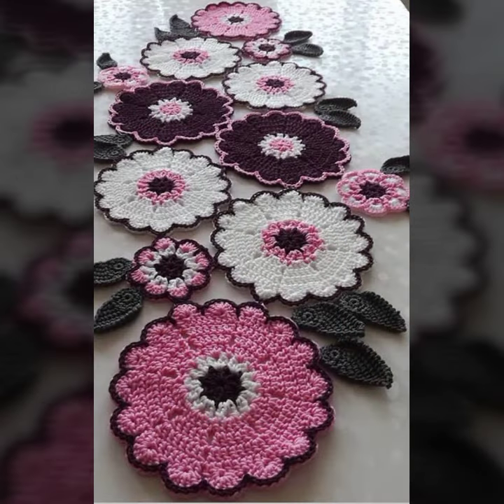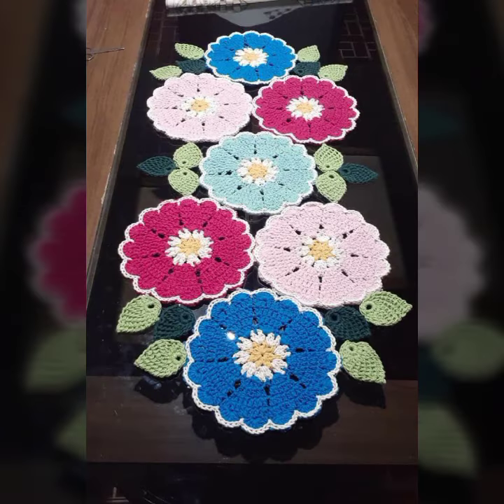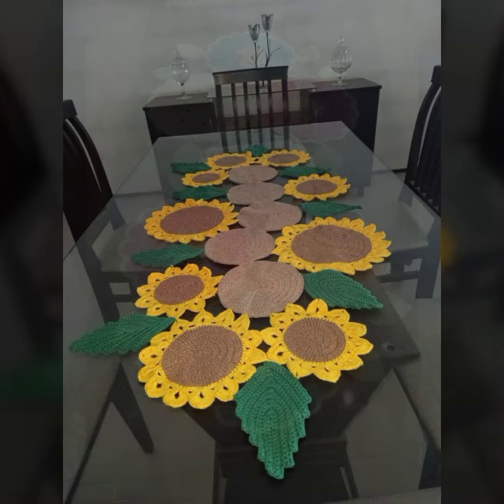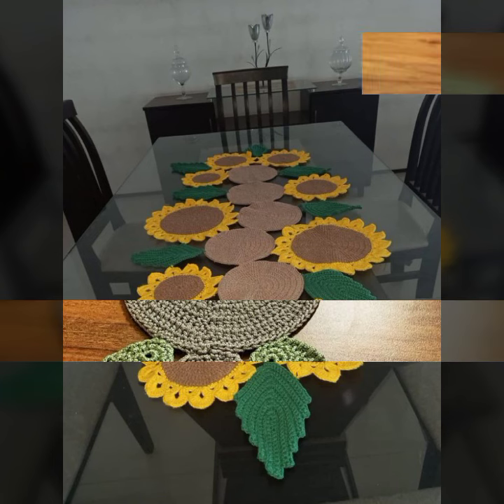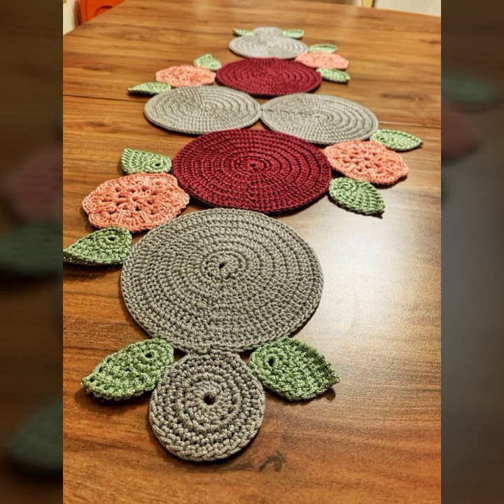2025 Manteles de punto de crochet clásicos nuevos y superiores con flores bordadas